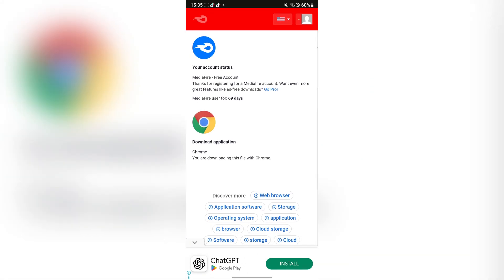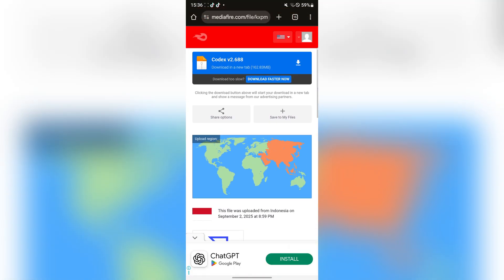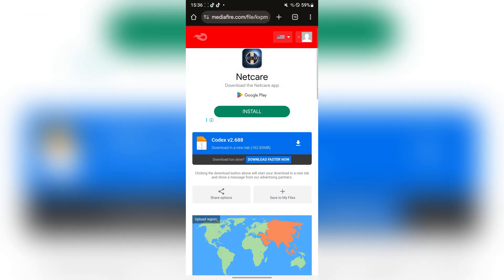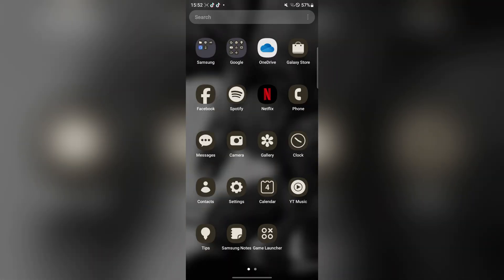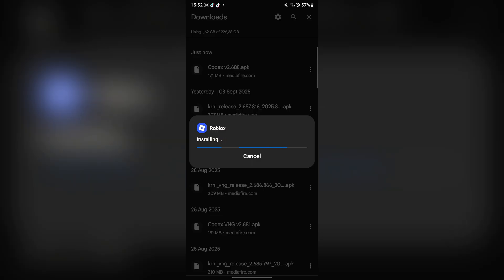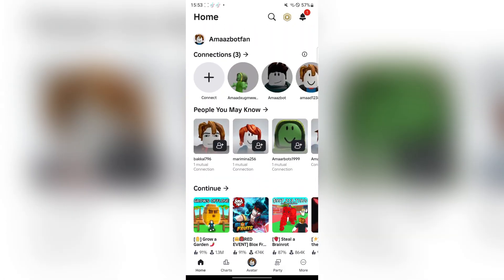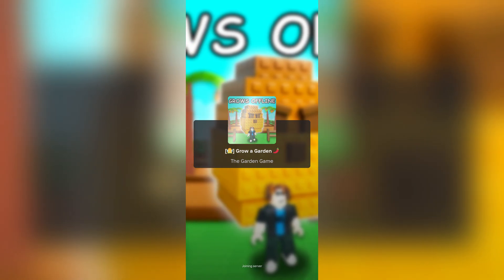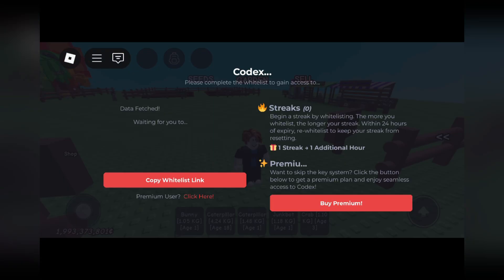Download & Install Latest updated Codex Executor for Android | Updated Roblox Codex Executor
In this video, I’ll show you how to **download and install the latest version of Delta Executor** for Android — fully updated for 2025! Whether you're new to Roblox script executors or looking for the newest Codex update, this guide has everything you need.

Looking to download and install the latest updated Codex Executor for Android? This roblox executor will help you with scripting and exploits in Roblox.

⚠️ **Codex Executor* is one of the most popular and powerful Roblox script executors for Android, allowing you to run scripts easily with a smooth UI and high compatibility.

delta executor
roblox executor
delta executor
download codex executor on android
roblox executor for android
download codex executor for mobile
how to install codex executor
download codex executor
roblox executor android
download codex executor on ios
roblox executor download
codex executor android
codex executor download
free roblox android executor
delta executor latest version android
free codex roblox executor
roblox codex download
roblox executor codex
codex roblox executor key
roblox executor for ios